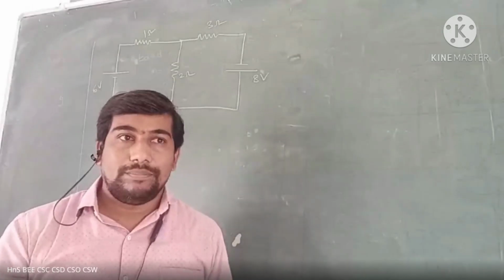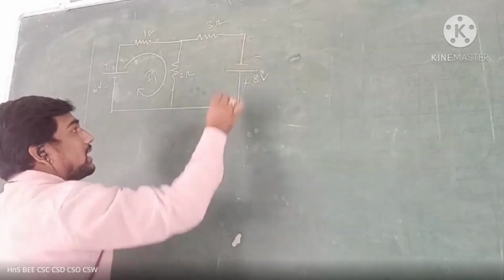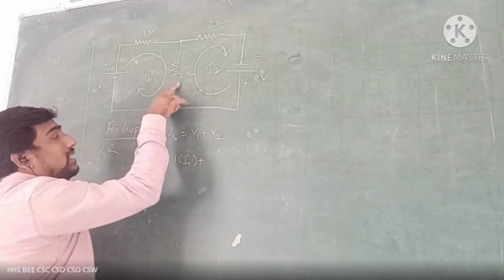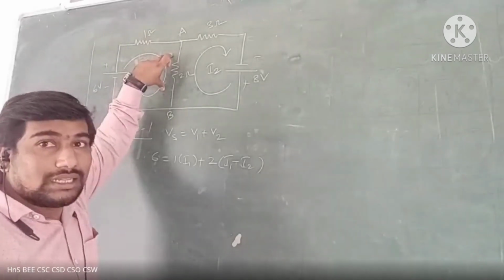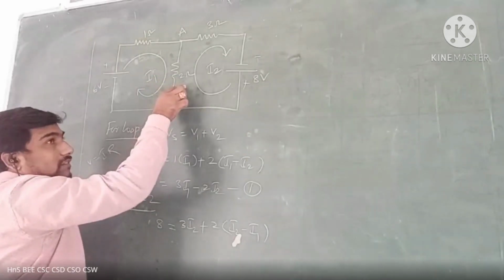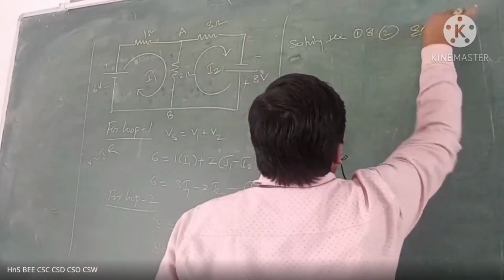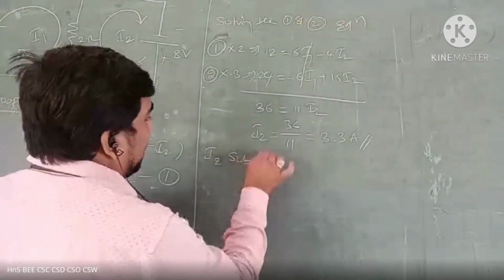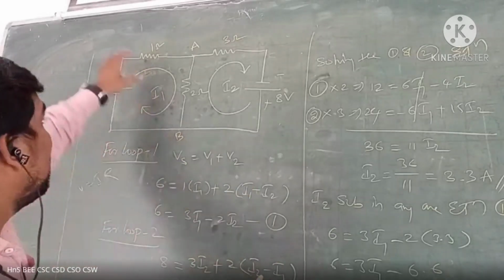Problem on Mesh analysis (KVL)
In this video, am explaining about mesh equations and Findout the Branch currents based on KVL.